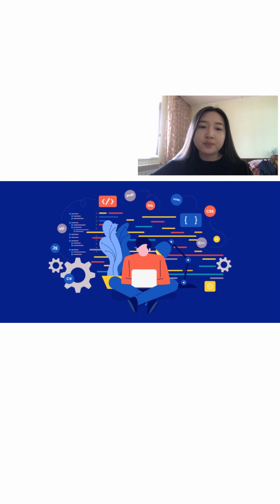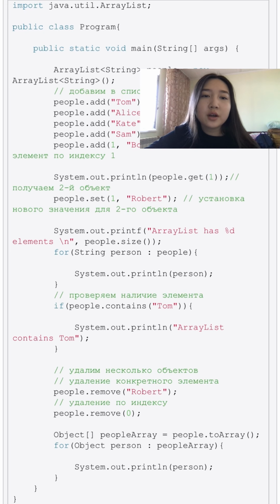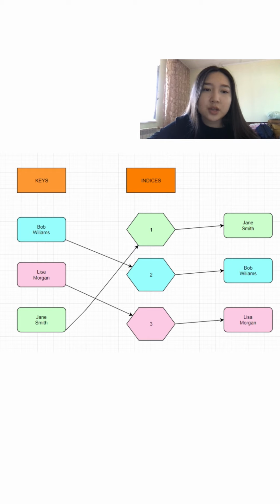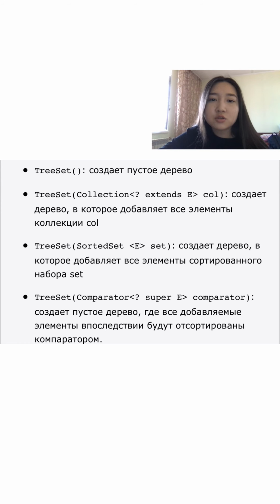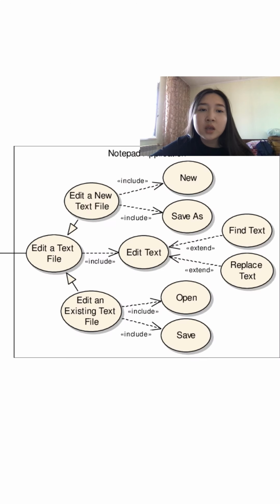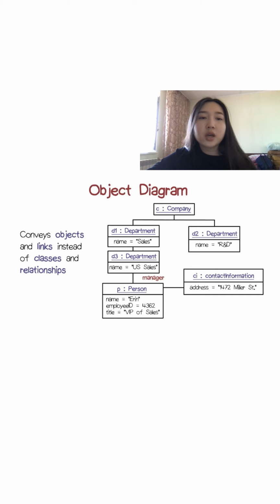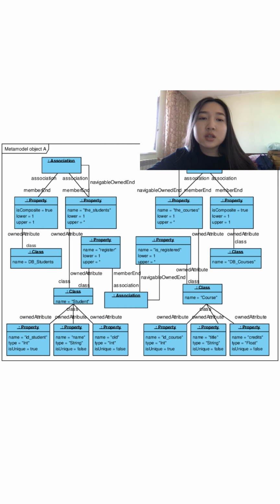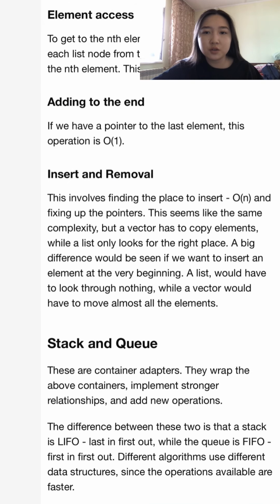14 июня 2021 г.